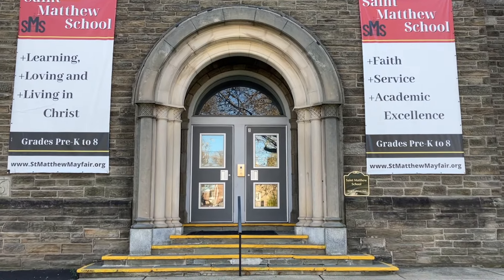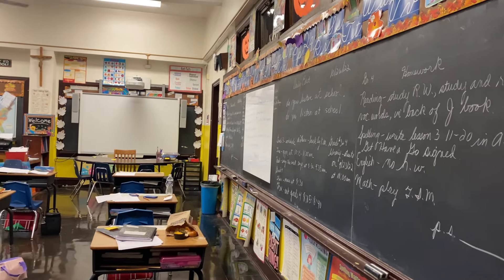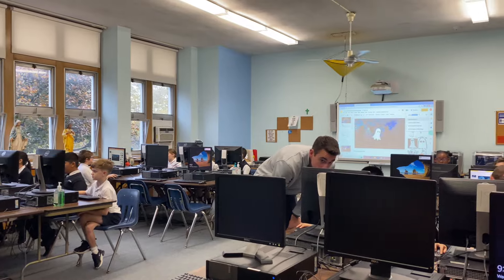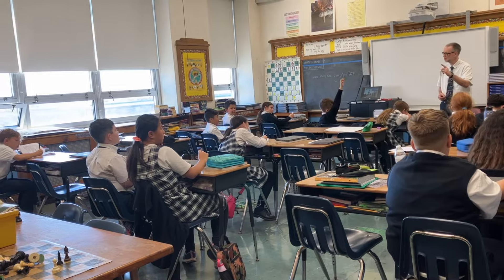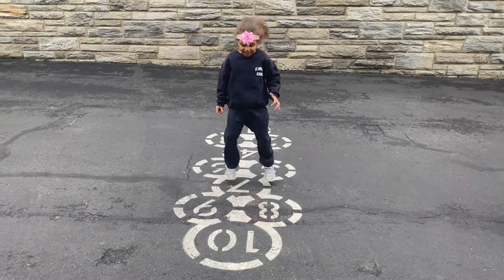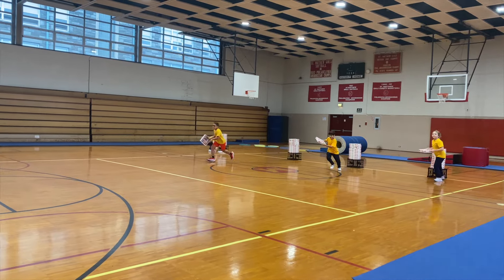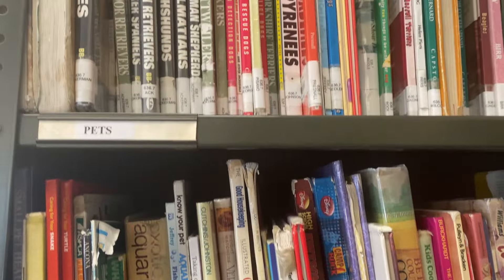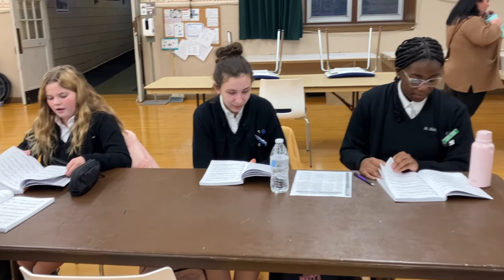Welcome to Saint Matthew School